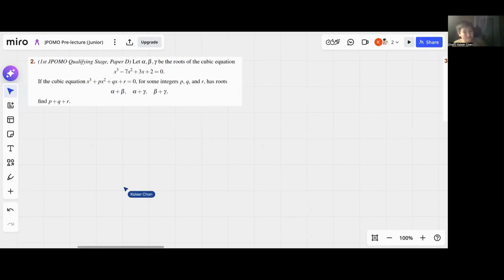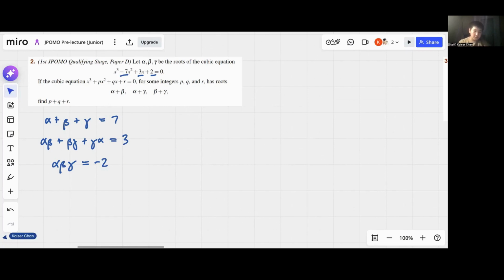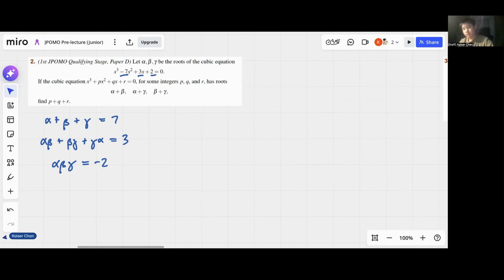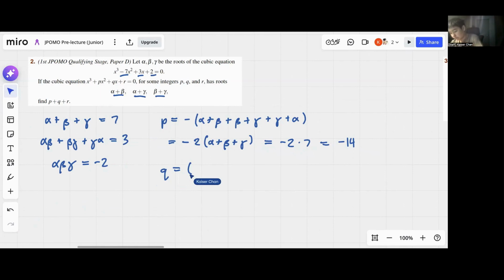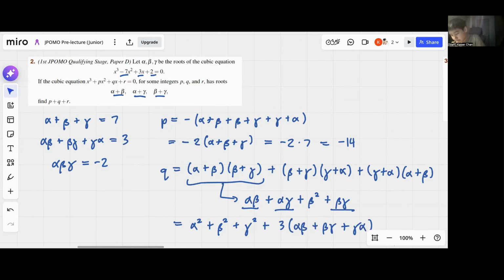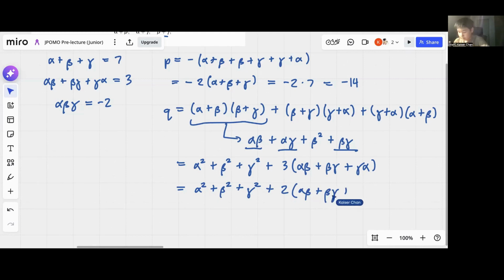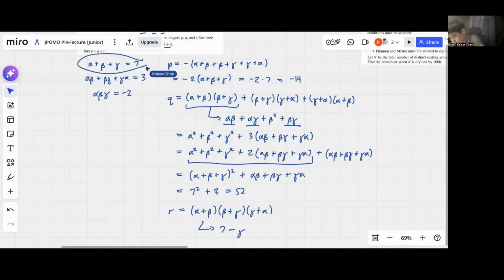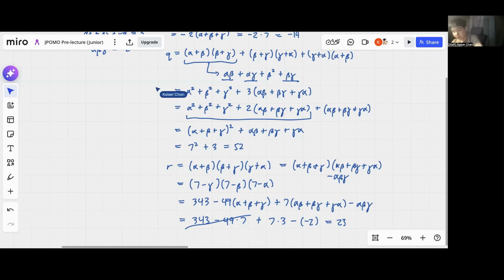1st JPOMO QS Paper D, part 1, problem #12 | Junior Penchick Online Mathematical Olympiad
This excerpt from the JPOMO Finals Junior pre-lecture covers part 1, problem #12 of Paper D.